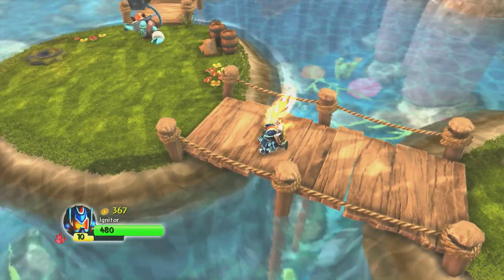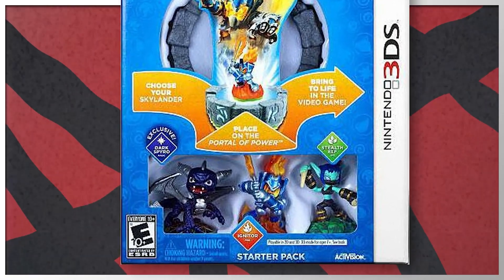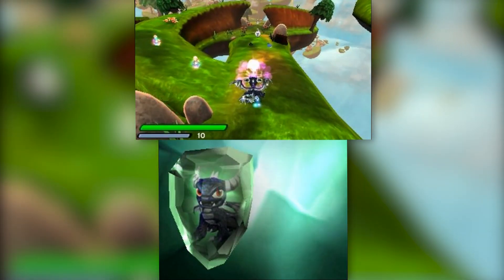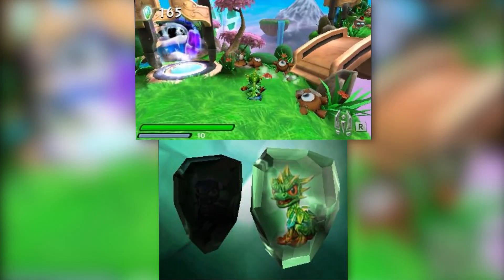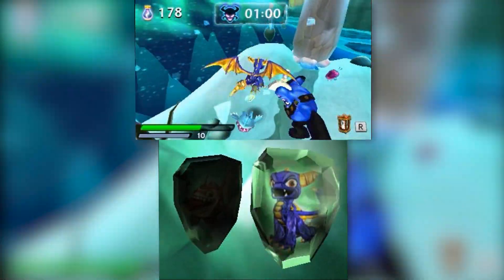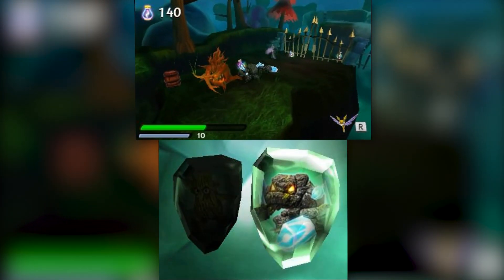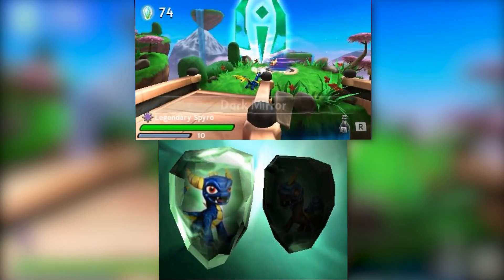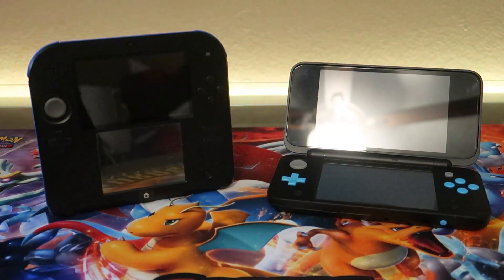Skylanders Spyro's Adventure on 3DS: Toys to Life On the Go!!! | Mikeinoid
Skylanders Spyro's Adventure is well known on the Wii and other consoles, even the PC. But there was another version of the first Skylanders game that was released in 2011, the Nintendo 3DS version. In this video, we take a look at the differences in gameplay and story to see if it's worth checking out today!

Skylanders Spyro's Adventure - Main Area 1, Treetop Terrace, Goo Factory, Battlefield, Level Clear!, Arkeyan Armory, Crawling Catacombs, Dragons Peak, Kaos Final Battle,  Main Area V5
Skylanders Spyro's Adventure (3DS) - Flooded Viaducts
Persona 5 Strikers - Counter Strike